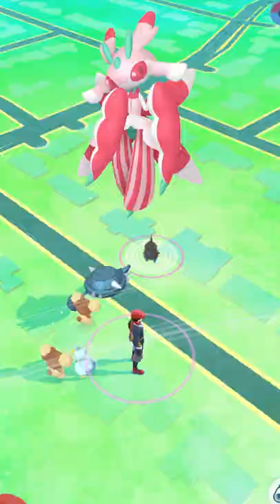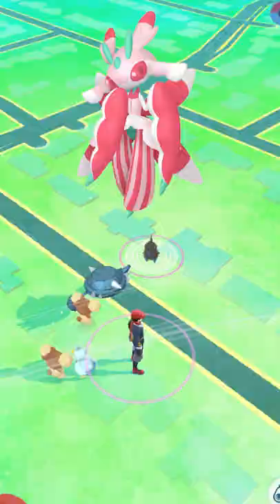HOW TO EVOLVE FOMANTIS in POKEMON GO?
Mail Here!

AUTOCATCHER'S!